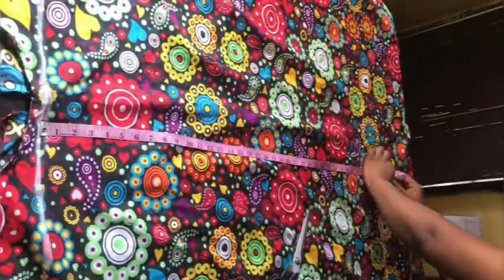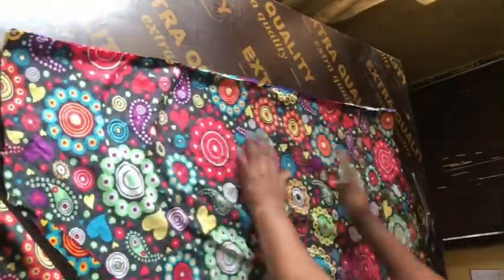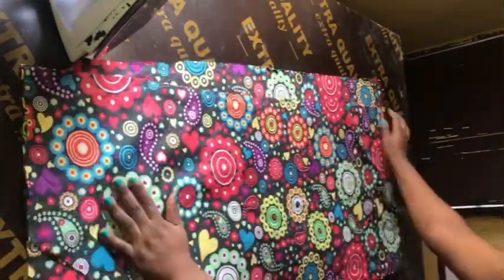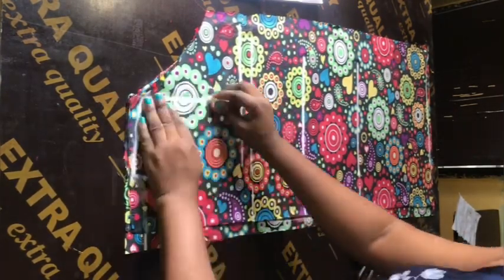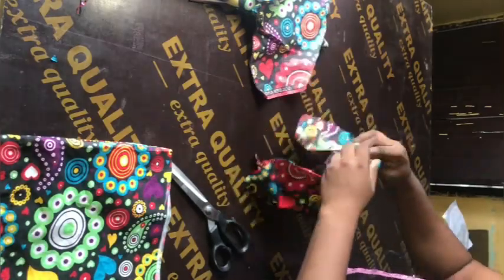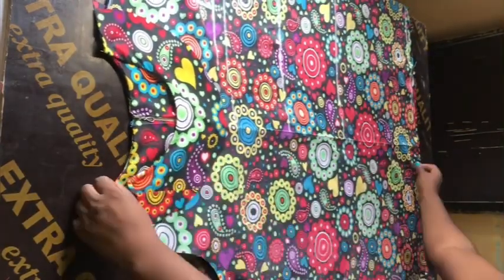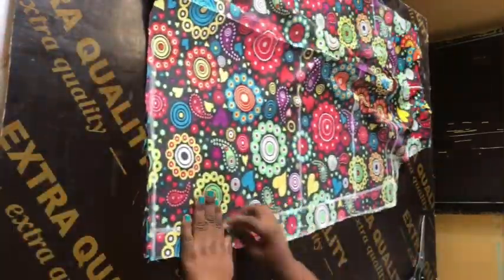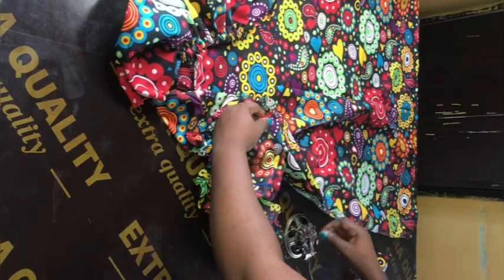How I recycled this beautiful Ankara gown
How I recycled this Ankara gown